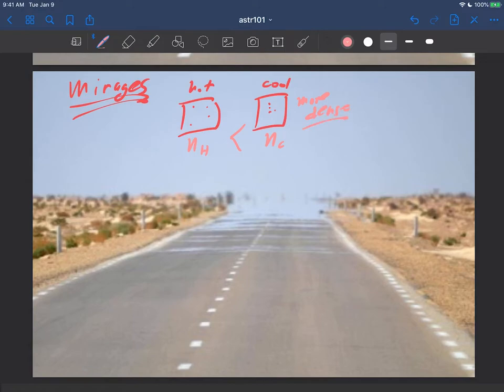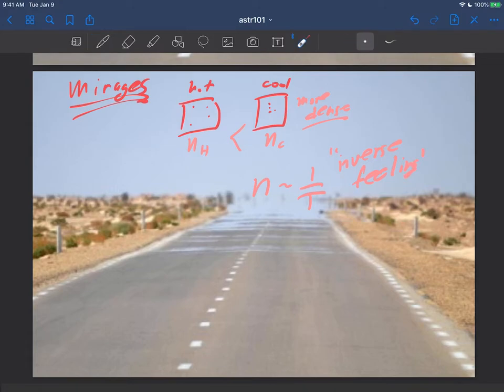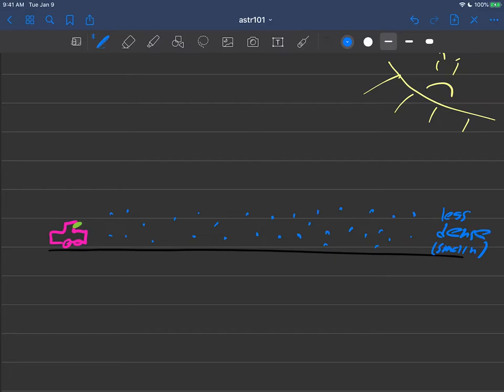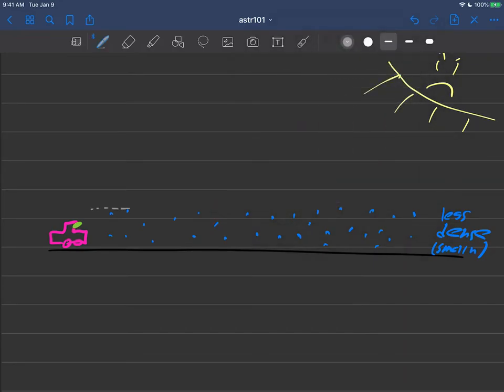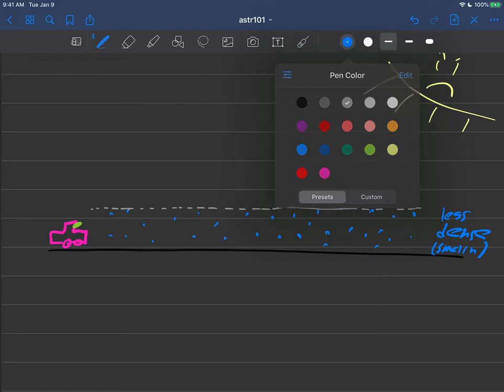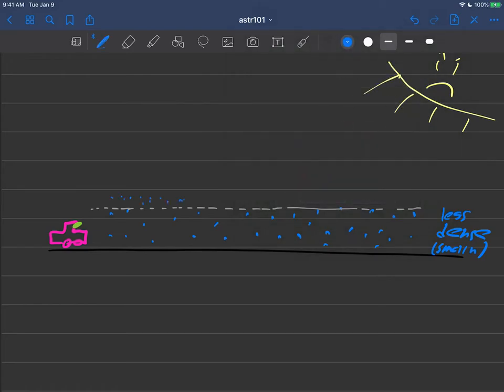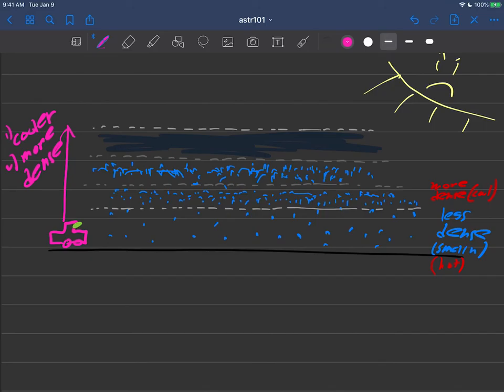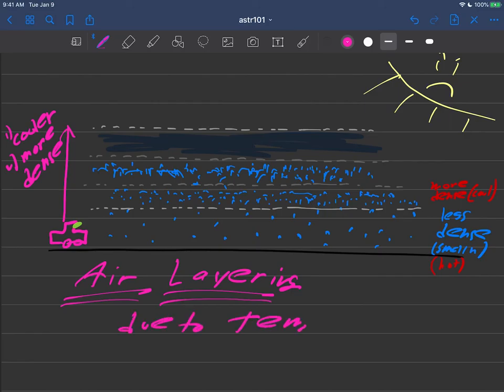astr101 021 light laws of light 016 mirages air layers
Laws of light: air layers for mirages